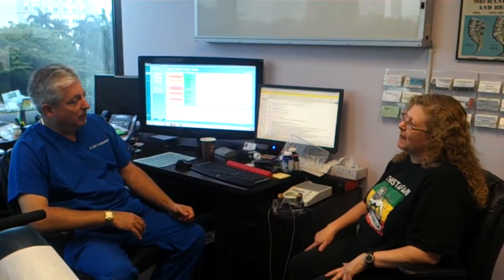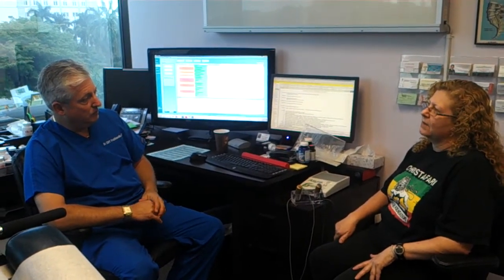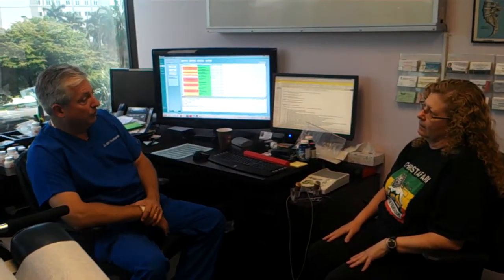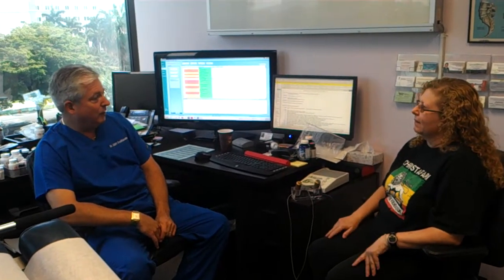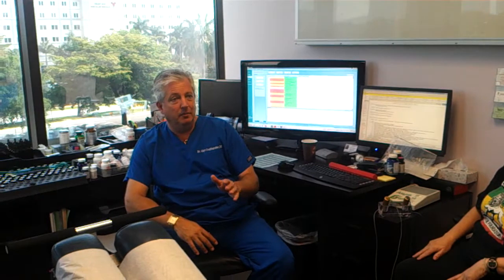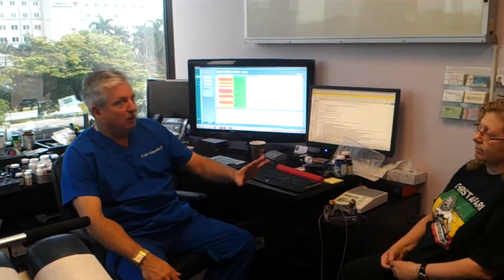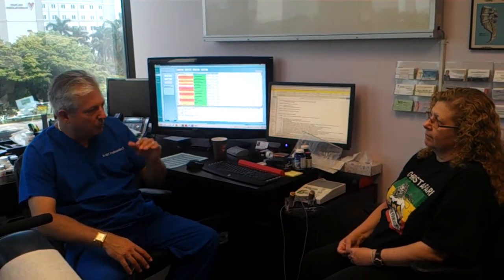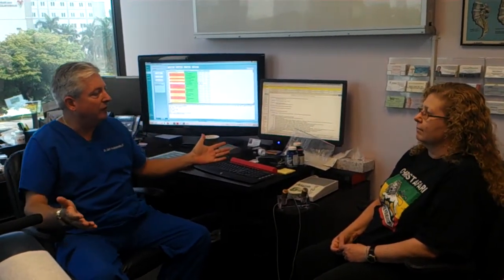TMJ Pain Away part 3.mp4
Headache TMJ Pain Away Part 3 puts together the program by Clifford Fruithandler DC in Margate Coconut Creek Coral Springs Parkland area of Boca Raton and Ft. Lauderdale.  Please see part 1 & 2 pror to viewing